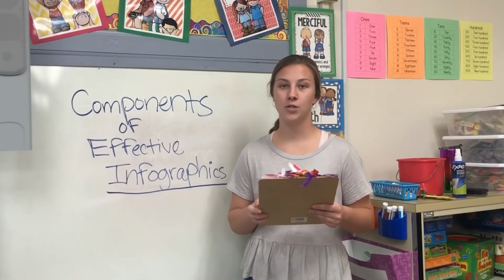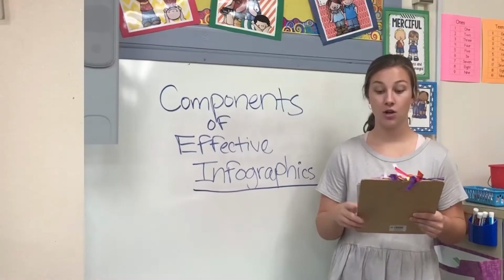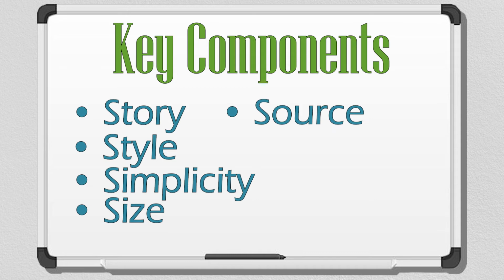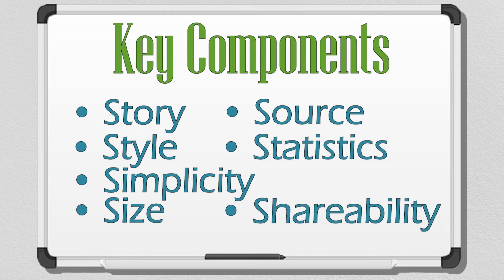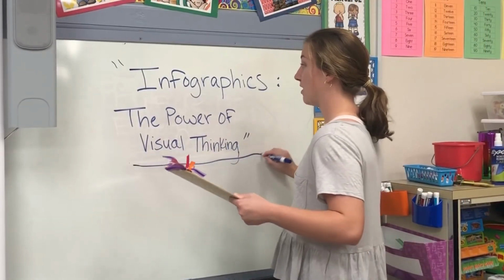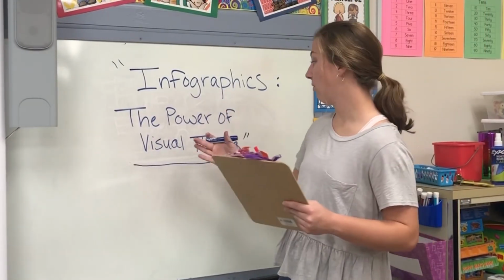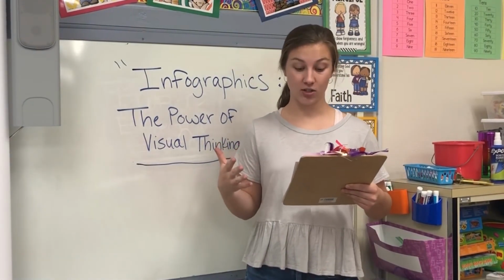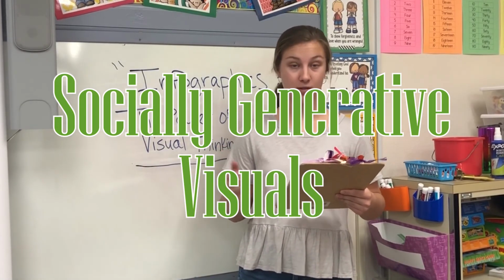Infographics: Their Influence, Effective Components, & Future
References:

Bicen, H., & Beheshti, M. (2017). The Psychological Impact of Infographics in Education. BRAIN – Broad Research in Artificial Intelligence and Neuroscience, 8, 99-108.

Bicen, H., & Demir, B. (2020). A Content Analysis on Articles Using Augmented Reality Technology and Infographic in Education. Postmodern Openings / Deschideri Postmoderne, 11, 33–44.

Chilcutt, A., & Brooks, A. (2019). Visualizing Your Message. In Engineered to speak: Helping you create and deliver engaging technical presentations (pp. 71-86). Hoboken, NJ: IEEE Press.

“Creating Infographics.” The Power of Infographics: Using Pictures to Communicate and Connect With Your Audiences, by Mark Smiciklas, Que, 2012.

“Creating an Infographic.” Infographics: a Practical Guide for Librarians, by Beverley E. Crane, Rowman & Littlefield, 2016, pp. 29–37.

Çifçi, T. (2016). Effects of Infographics on Students Achievement and Attitude towards Geography Lessons. Journal of Education and Learning, 5(1), 154. doi:10.5539/jel.v5n1p154

Lankow, J., Ritchie, J., & Crooks, R. (2012). Infographics : the power of visual storytelling. John Wiley & Sons, Inc.

Orhan Goksun, D., Filiz, O., & Kurt, A. A. (2018). Student Teachers’ Perceptions on Educational Technologies’ Past, Present and Future. Turkish Online Journal of Distance Education, 19(1), 136–146.

Scott, H., Fawkner, S., Oliver, C. W., & Murray, A. (2017). How to make an engaging infographic? British Journal of Sports Medicine, 51(16), 1183–1184.